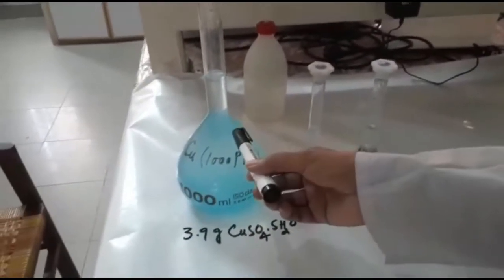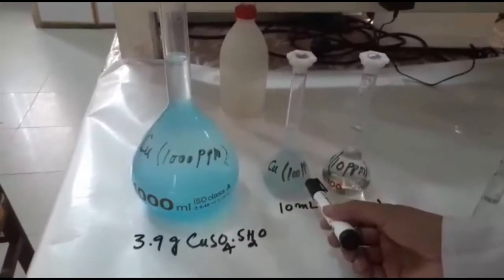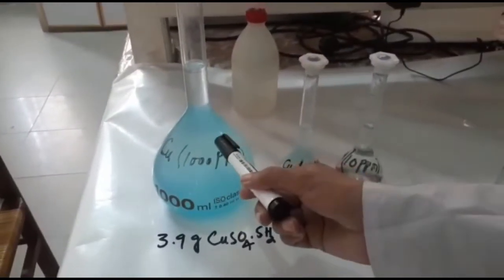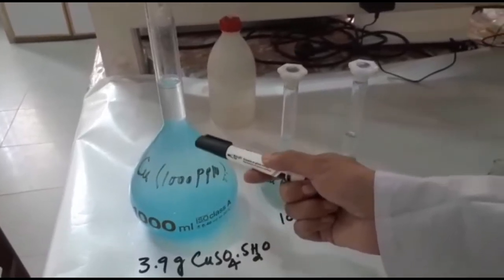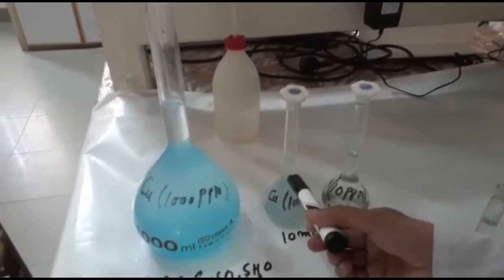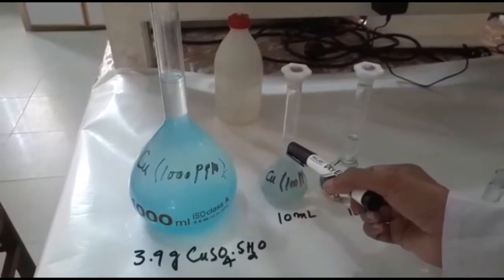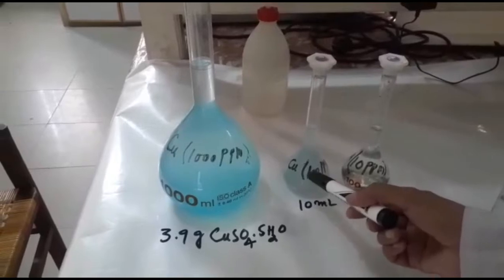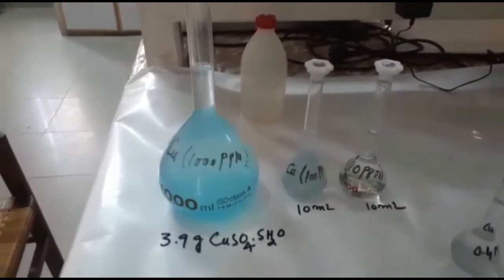Standard solutions preparation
By Dr Qaiser Hussain